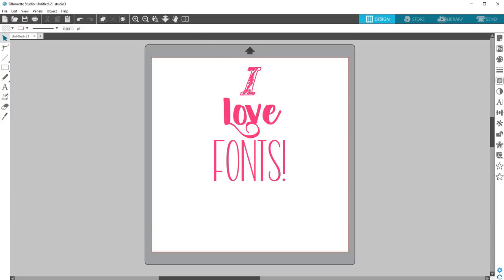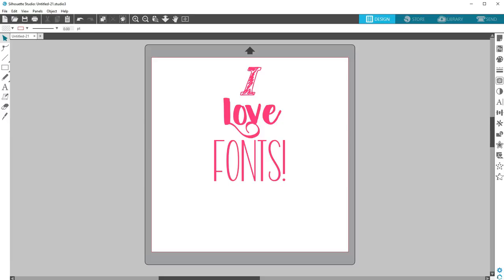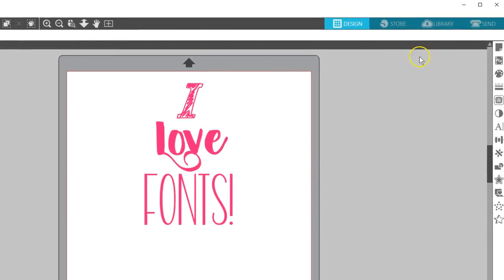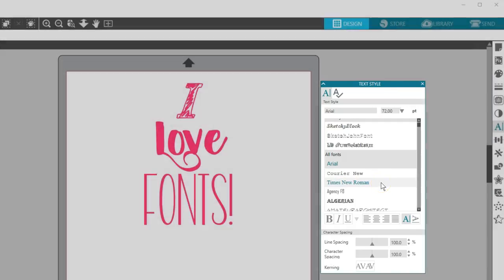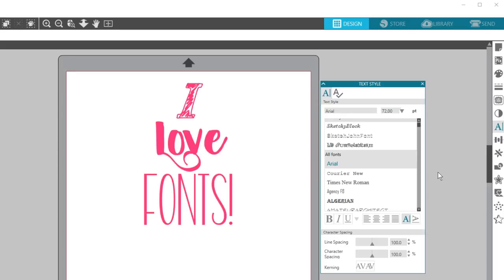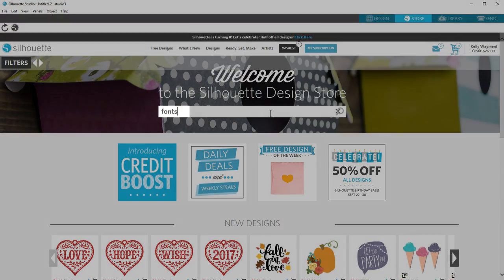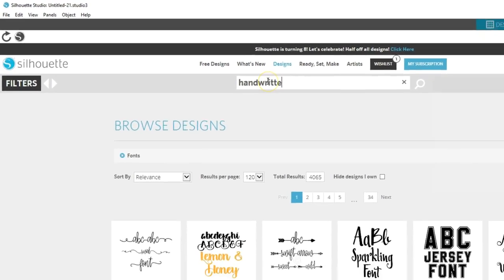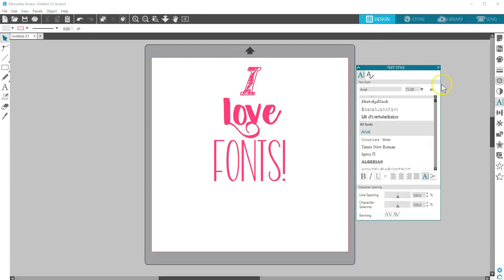Font Access through Silhouette Studio®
Learn how easy and convenient it is to access your fonts with Silhouette Studio®!